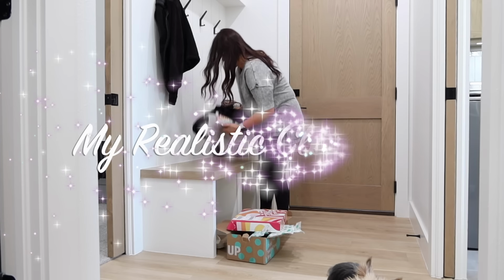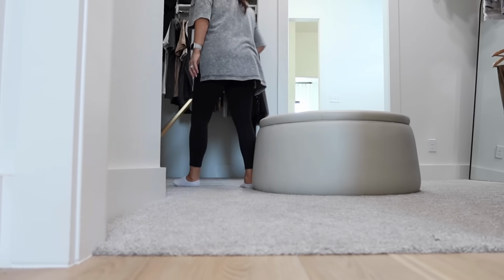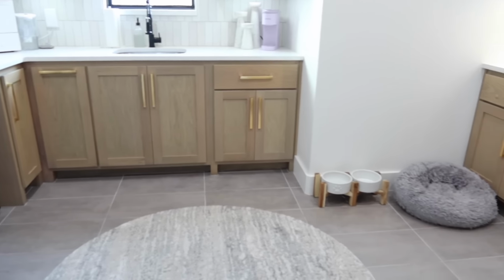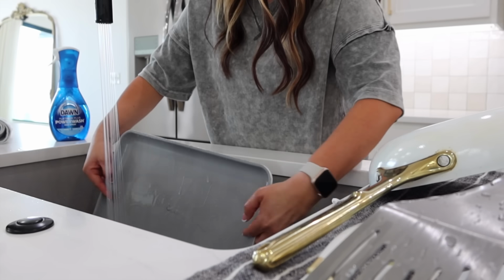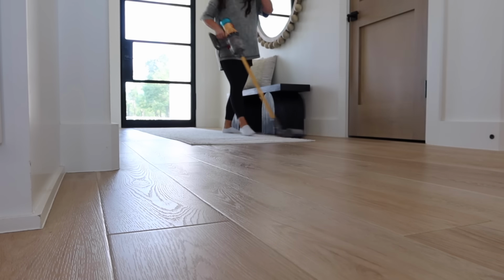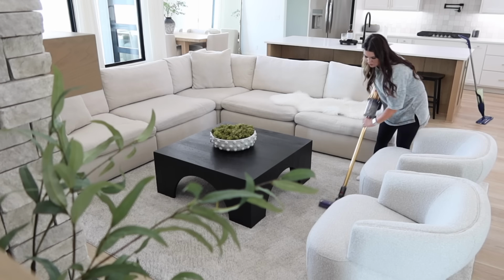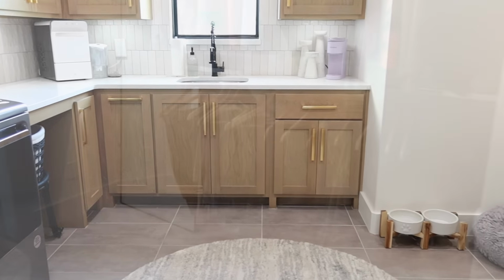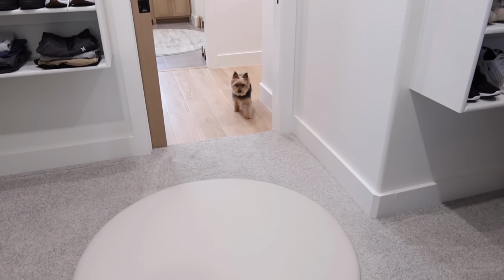SUMMER REALISTIC CLEANING ROUTINE | CLEANING METHODS THAT WORK | 2024 CLEAN WITH ME MOTIVATION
Today I'm sharing some much needed Summer Realistic Cleaning Motivation to get the summer started off right! I hope you enjoy and have a good week!

Chapters Added:
0:00 - Intro
0:27 - Cleaning Up Mudroom Area
1:40 - Putting Laundry Away and Cleaning Laundry Room
6:38 - Cleaning Kitchen and Dishes
12:20 - Cleaning the Living Room
13:40 - Removing Stain From Rug
14:48 - Mopping the Living Room Floors
16:19 - Cleaning the Bathroom